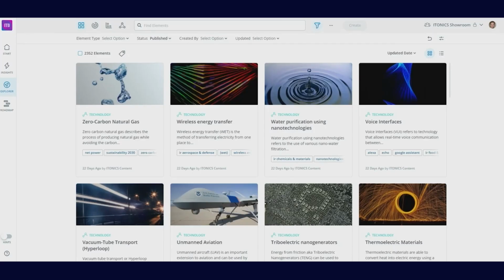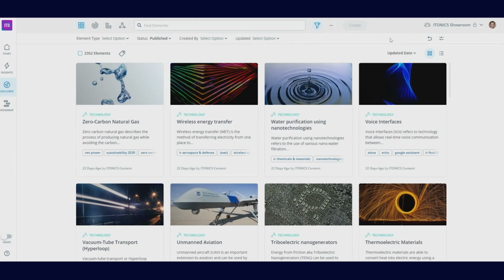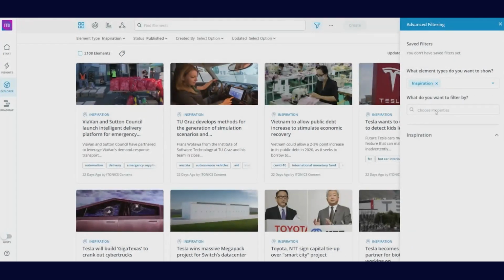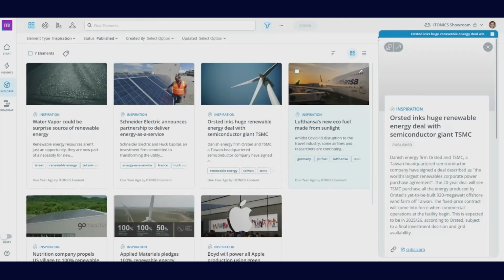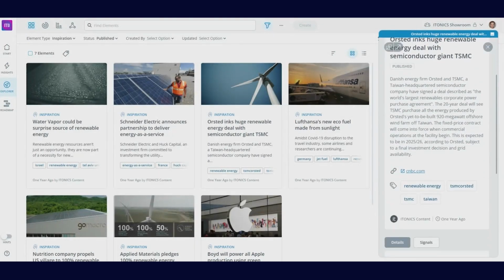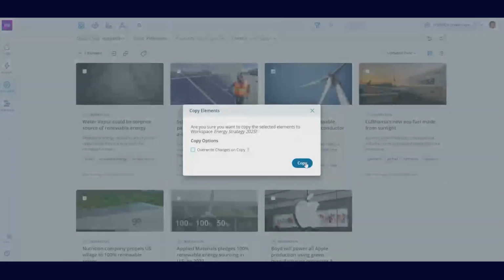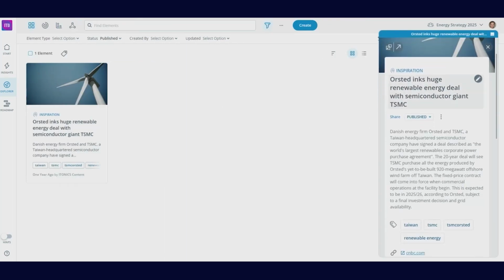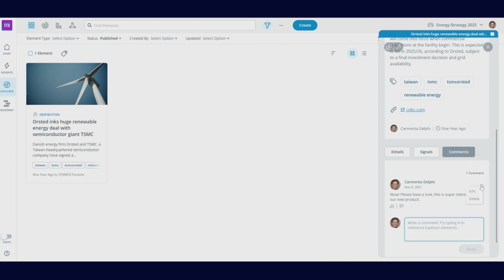How to use the ITONICS Inspirations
Inspirations are evidence of how organizations or structures are innovating by adopting certain trends or technologies.

Or explore with our corporate innovation experts how the ITONICS Innovation OS can radically revolutionize your innovation capabilities.

ℹ️ ABOUT ITONICS
ITONICS is a leading SaaS provider of systematic innovation management. The AI-powered platform combined with a systematic framework to steer innovation efforts helps companies to identify emerging technologies, trends, and market potential and to translate them into customized growth strategies.

With more than 150 innovation rockstars worldwide, we support innovation leaders such as adidas, Johnson & Johnson, Toyota, Mondelez, Siemens, or KPMG.